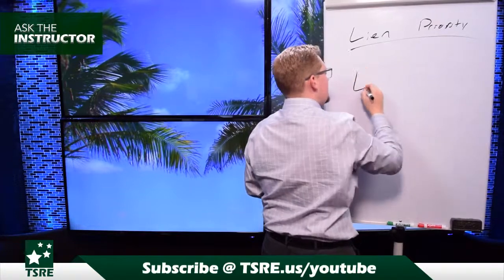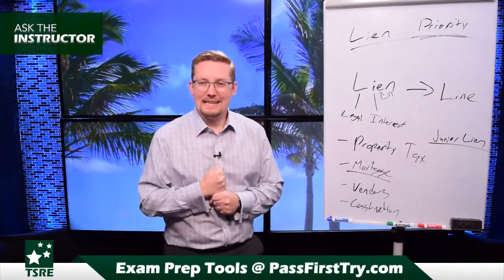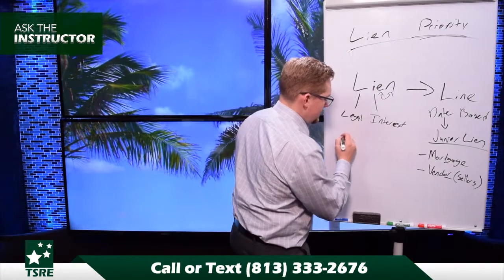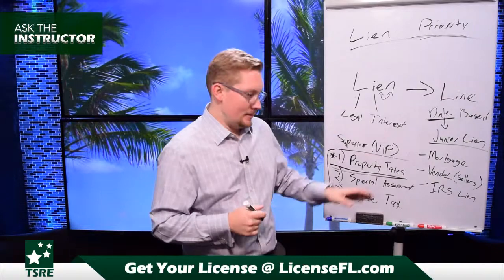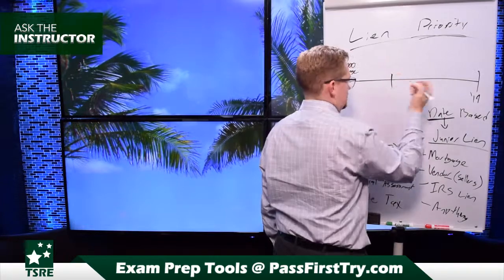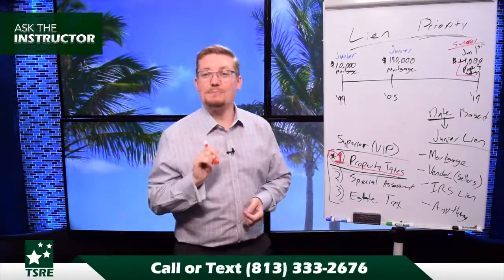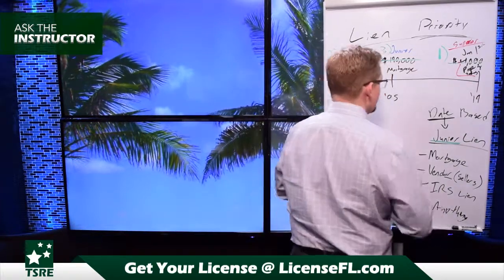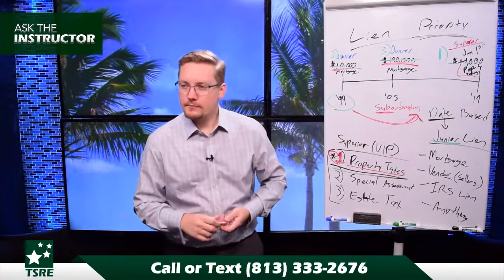Lien Priority - Essential Exam Topic - Ask the Instructor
Lien priority is a topic that is almost guaranteed to be on your Florida real estate exams! It's a very important part of the pre-licensing course and the rules and laws sometimes go against common sense. Join us as we uncover the specifics of lien priority on this weeks episode of Ask the Instructor!